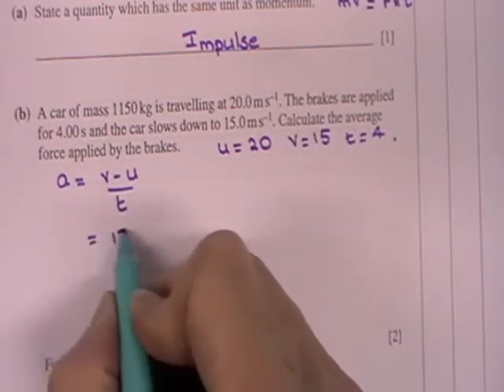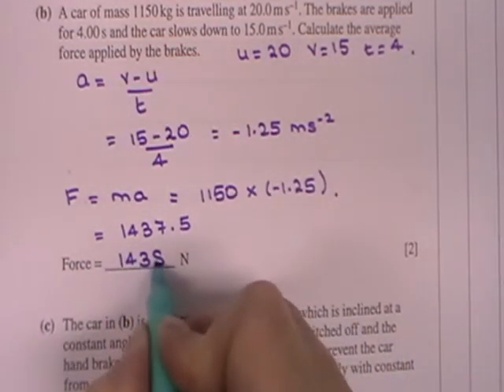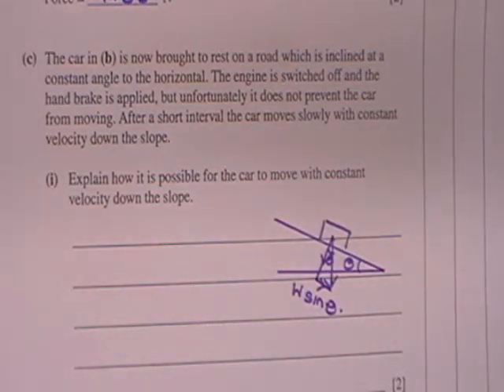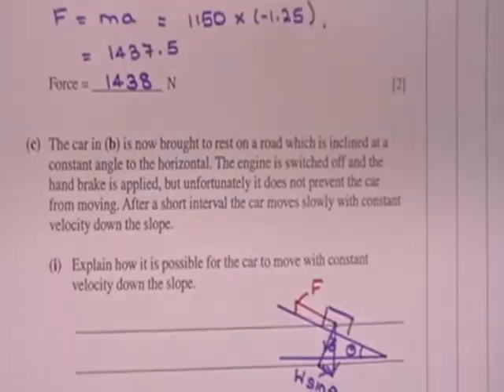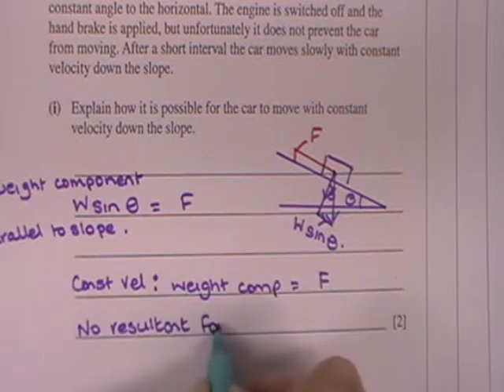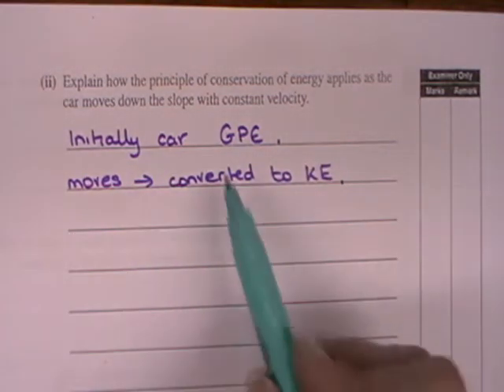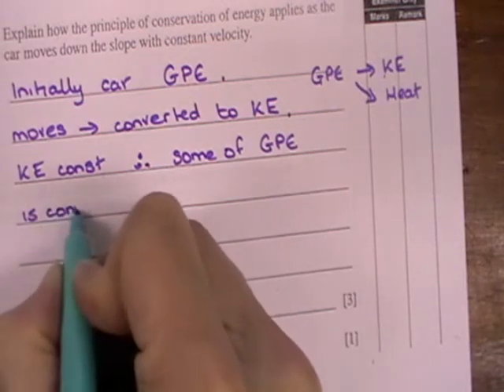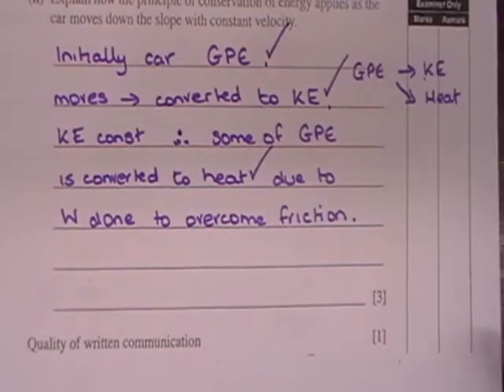ASphysics AS1Forces p p D Jun2006 qu4